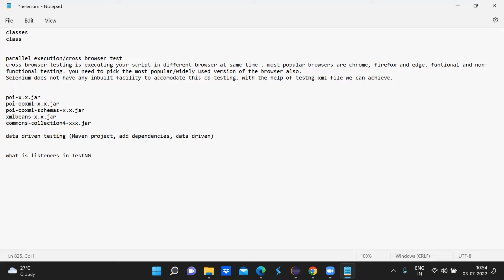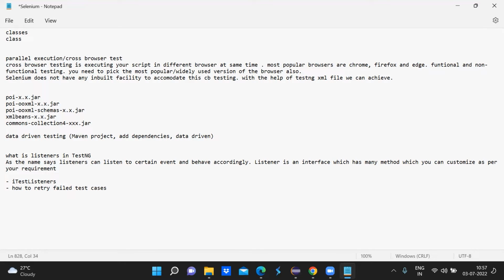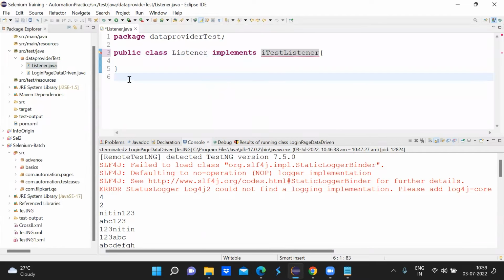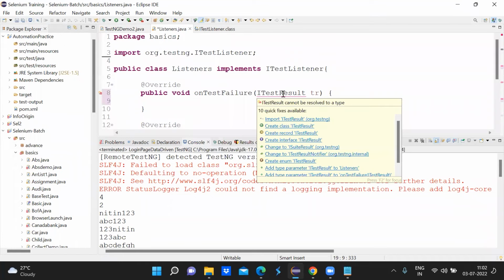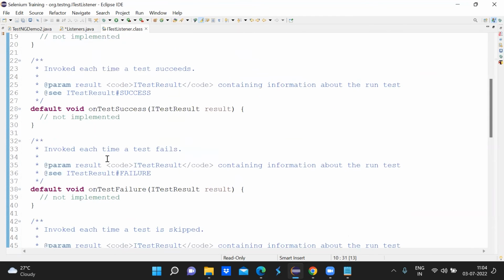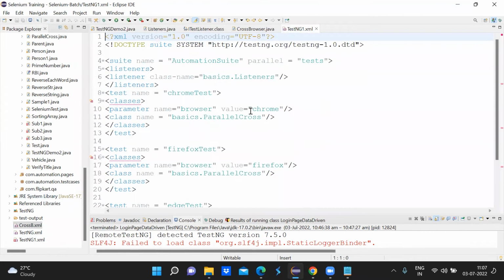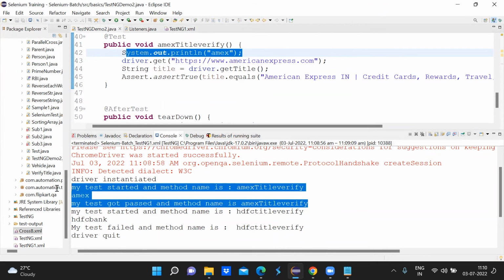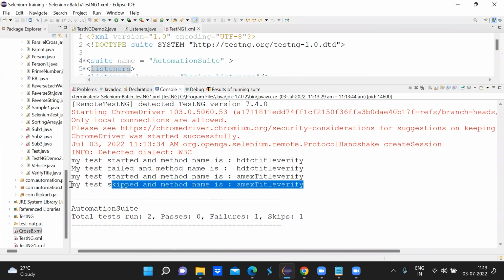#8. What are Listerners in TestNG | Selenium Webdriver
1. about TestNG Listeners and how to implement them.